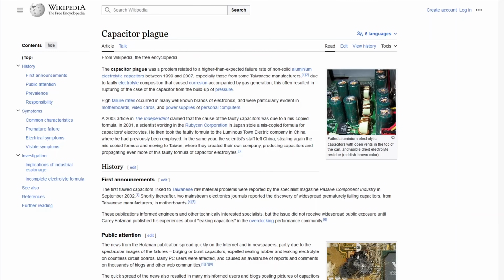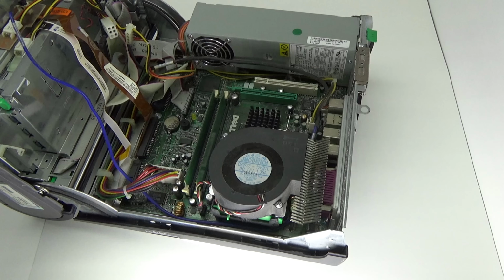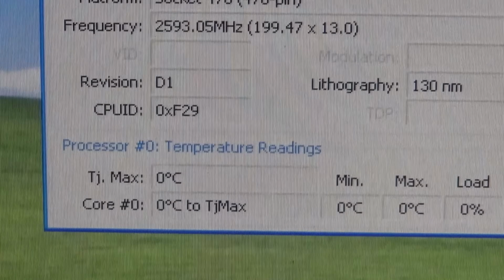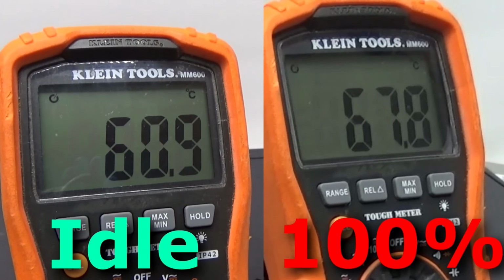Dell Clamshell Hell - Dells thermal nightmare pc's of the early 2000's. OptiPlex GX260, GX270, GX280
Dell GX260, GX270 and GX280 desktop style pc's.  Awfully bad design.

00:00 Intro
00:55 Bad Caps
01:18 Air flow
01:48 CPU FAN / Thermistor
02:40 Capacitor Replacement
03:15 Multimeter Thermocouple Temp
03:21 Internal Temp Idle
03:27 Internal Temp 100% CPU
03:39 Fan noise / Bad cooling
04:10 Outro